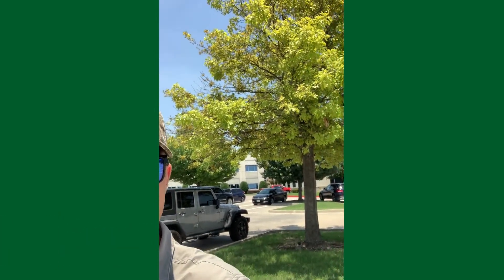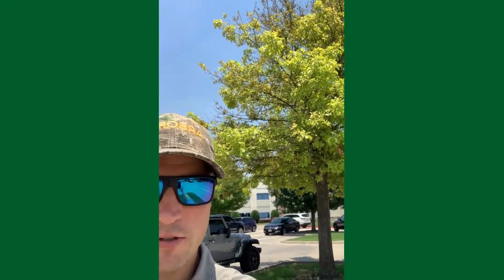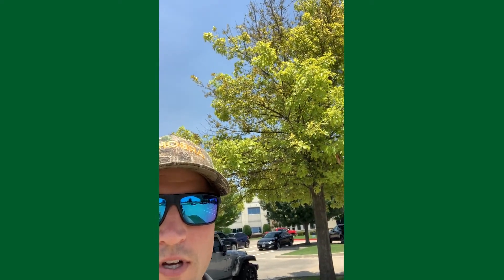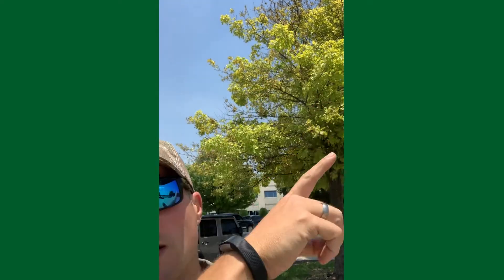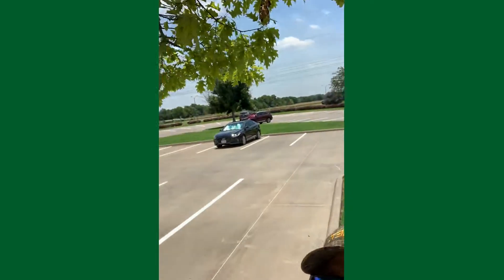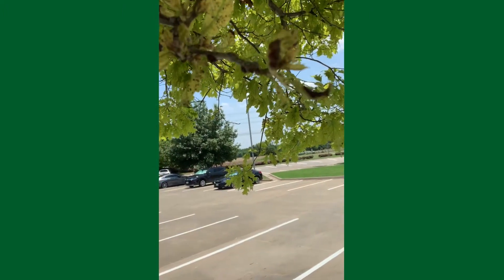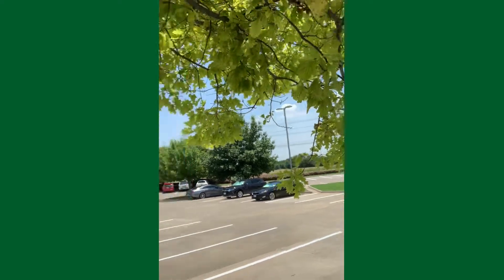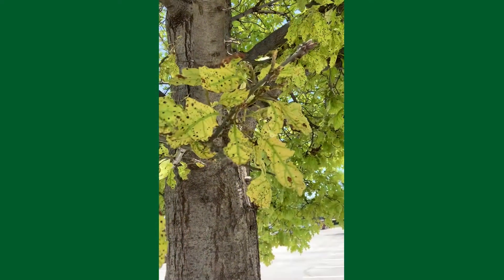Treating Chlorosis in Oaks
South Central RTM Emmett Muennink shows us the proper way to assess and then treat chlorotic trees. Mn-Jet Fe gives trees like this parking lot oak trees the nutrients it needs to recover! Watch until the end of the video for the dramatic before and after treatment pictures!